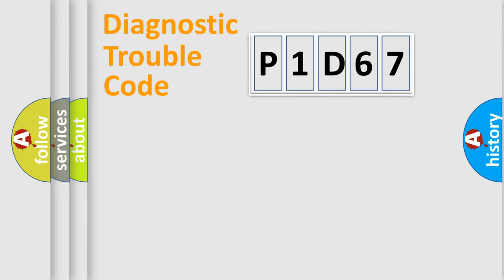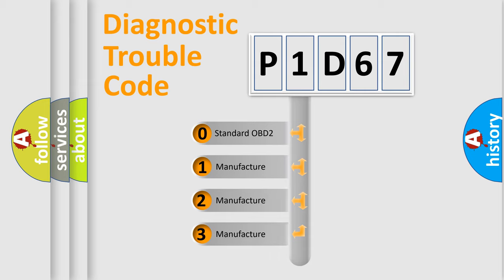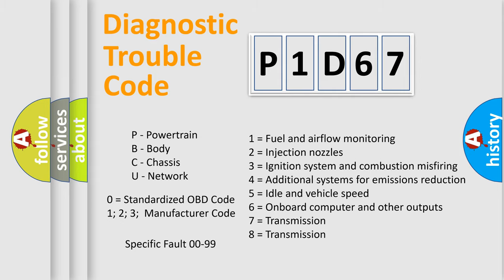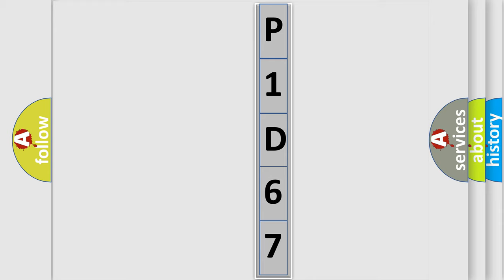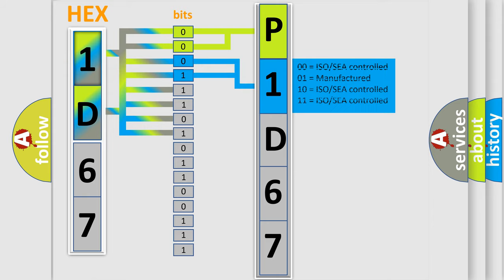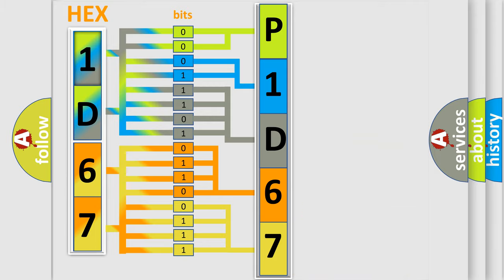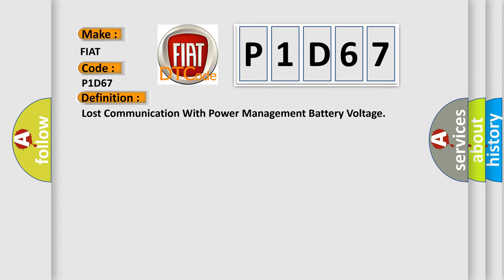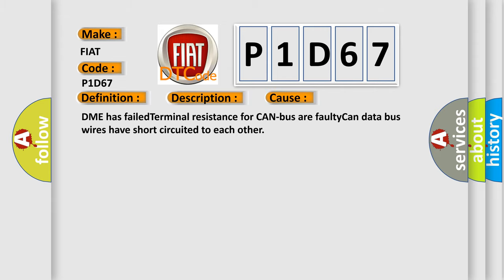DTC Fiat P1D67 Short Explanation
Contents:
0:21 Basic DTC analysis according to OBD2 protocol standard.
1:48 Insight into programming
2:58 A diagnostically understandable description of the Diagnostic Trouble Code
3:05 Basic error definition

Make:
FIAT
Code:
P1D67
Definition:
Lost Communication With Power Management Battery Voltage
Description: